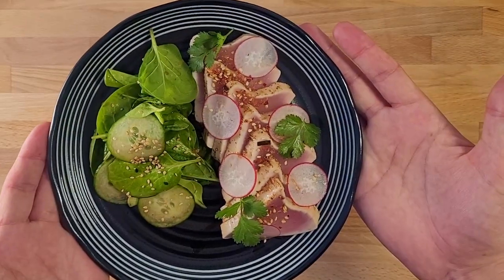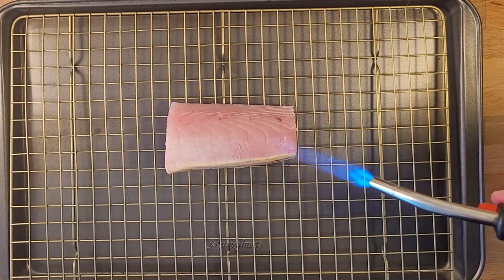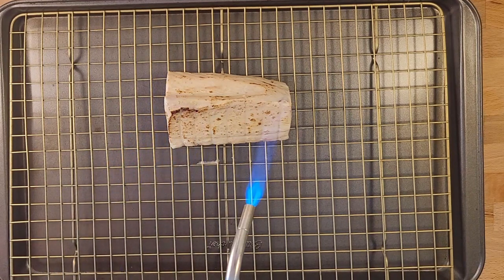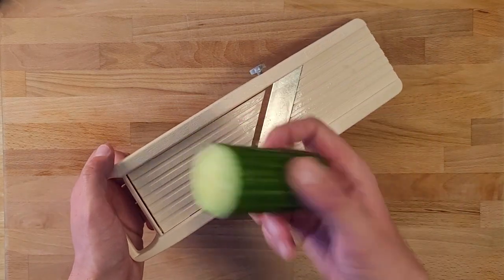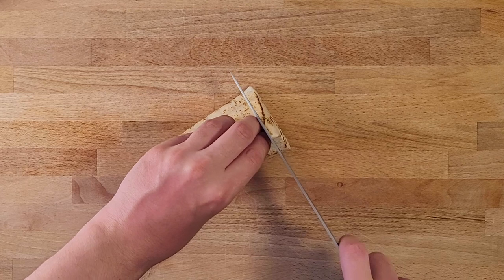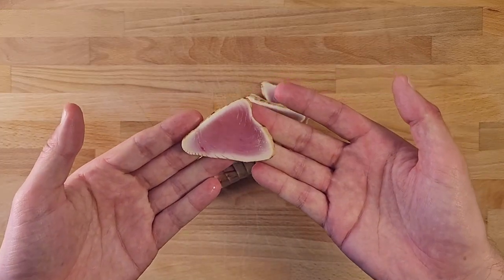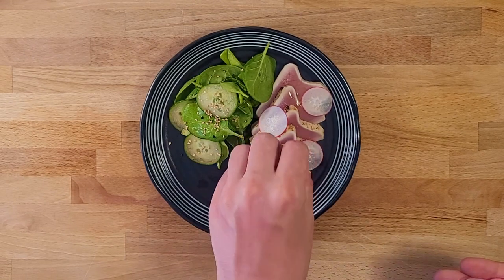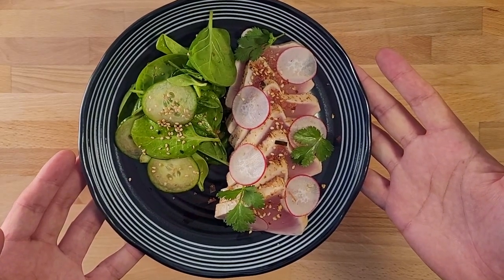Seared Albacore Tuna - I Judge My Cooking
Often I try to make that snappy fast paced cooking all the kids are talking about, but not today. We're going to slow it down and show you every step. I judge my cooking, and give you some tips on this type of dinner. Yes it does require a blow torch, but it might be worth picking one up just for this!